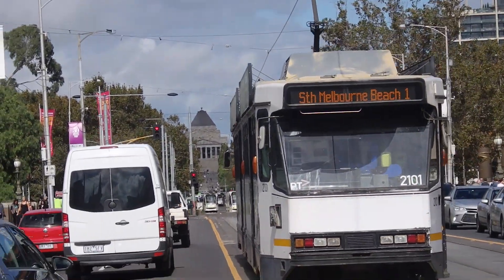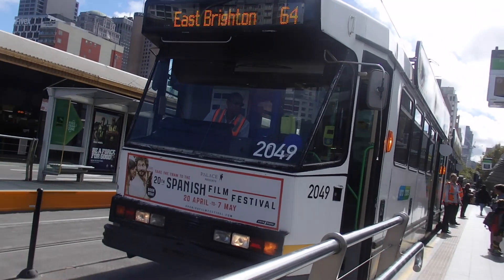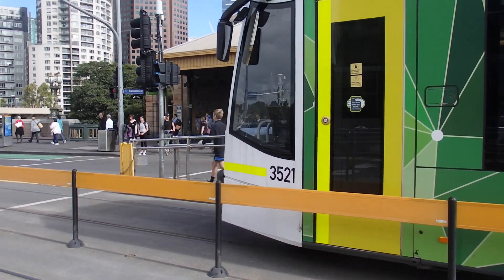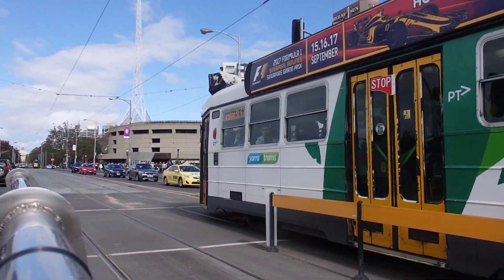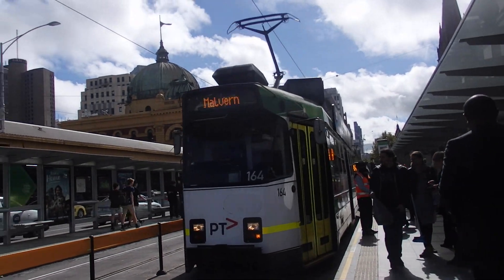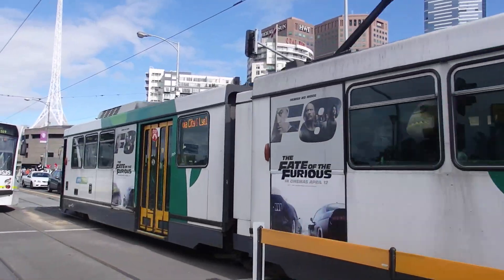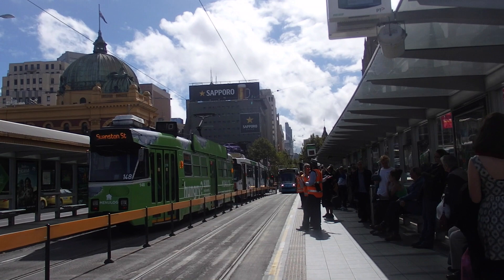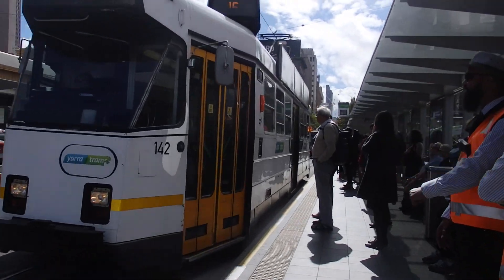Yarra Trams Video Tour 1: Flinders Street Station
The long awaited Yarra Tram video has arrived! Here you will see a plethora of trams going to all corners of the suburbs of Melbourne from Flinders Street Station.
(Note: Due to purposes beyond my control, I've had to cancel the St Kilda tram video)